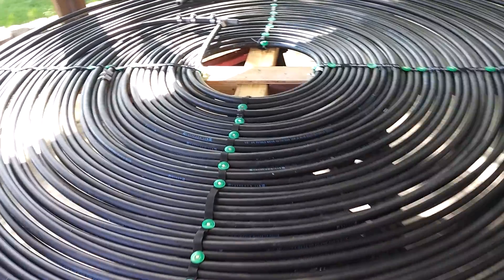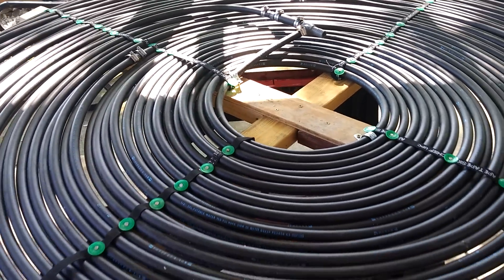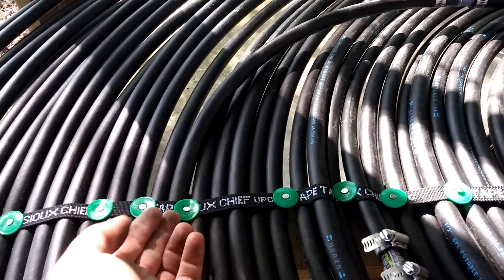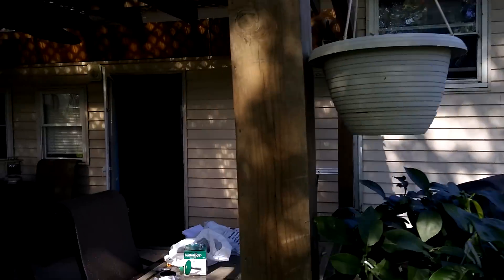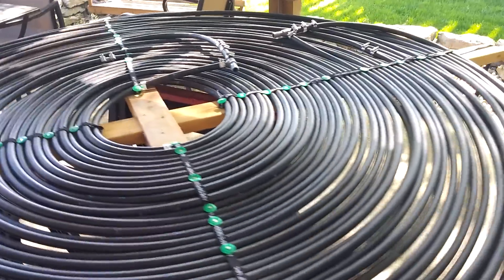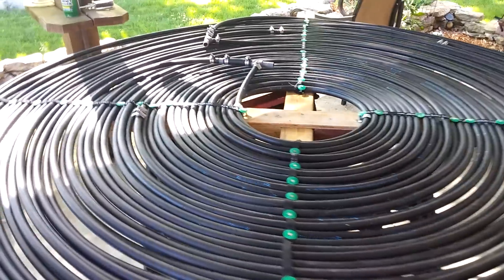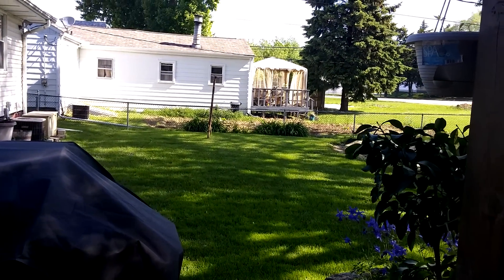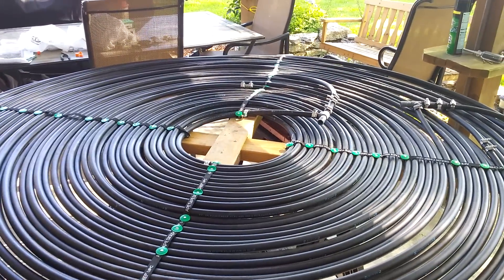Home Made Solar Pool Heater Part 1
My Take on a do it yourself pool heater made out of black tubing.  Frame is two treated 2x4's.  Has 500' of 1/2 inch black tubing.  Splitter feeds 200' and 300' of tube in two different paths.  I will feed it with 100' of 3/4" tubing from the pool.
FYI, when I had it leaning against the shed filling the pool it was probably taking the temp up about 10 degrees from the tap temp and flowing much faster than it will be when it's getting pool water pumped through it.